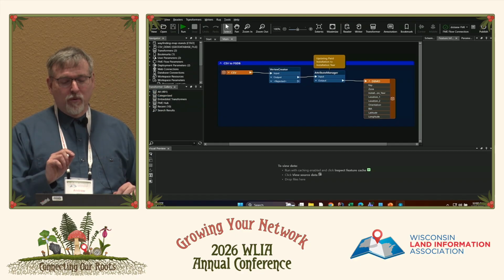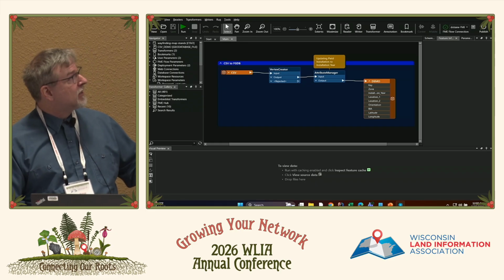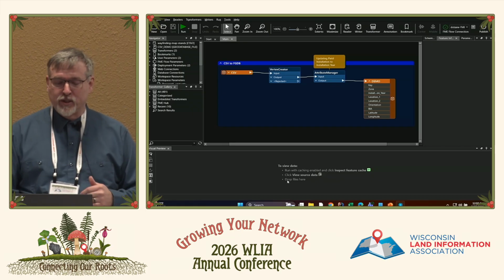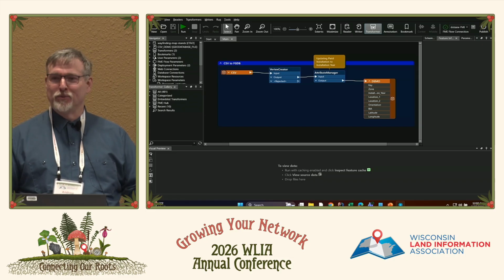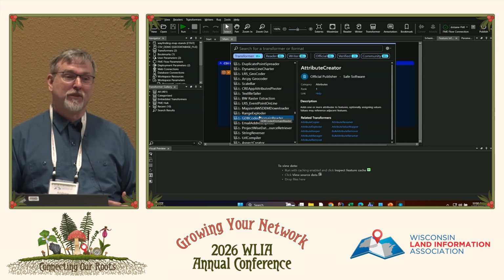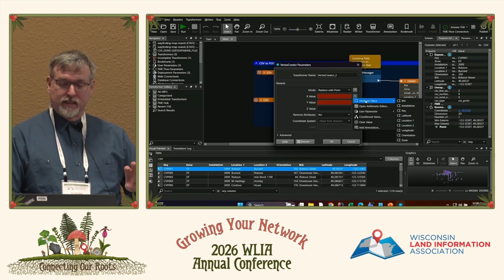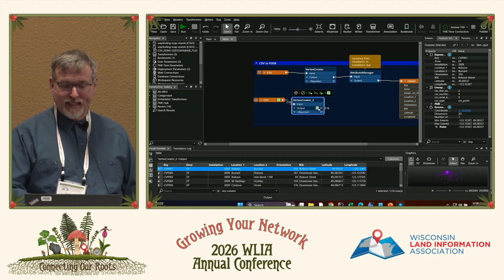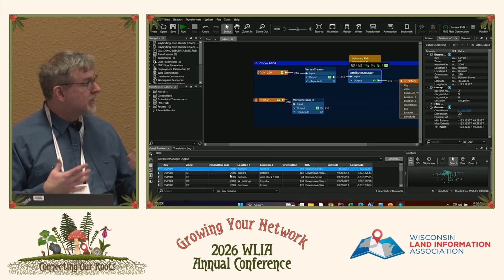FME at WisDOT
Andrew Wilson, GIS Solutions Specialist, WisDOT

This session provides an introduction to FME software and its deployment at WisDOT. We’ll cover how FME is licensed and implemented across the agency, followed by demonstrations of FME Form (Desktop) and FME Flow (Server).

00:00 Intro
01:20 What is FME?
03:38 Overview of FME at WisDOT
07:52 FME Form vs. FME Flow
09:22 Deployment and licensing model
10:17 How to Get Trained
13:45 Examples
15:27 Demo: CSV to FGDB
26:17 Demo: FME Flow
29:30 Outro